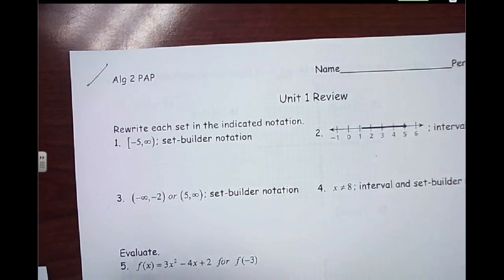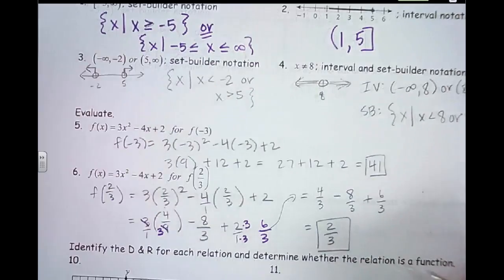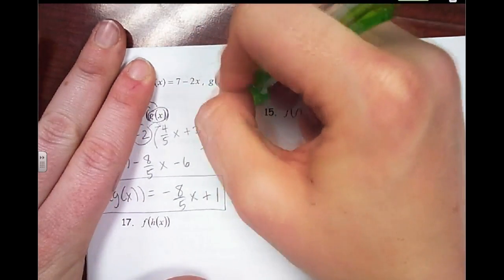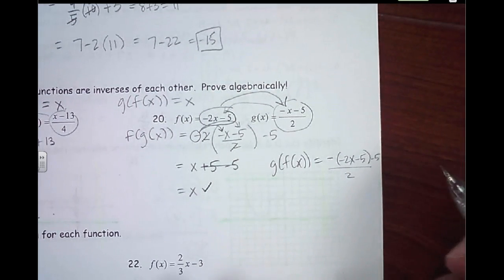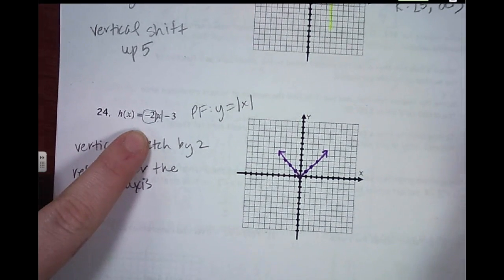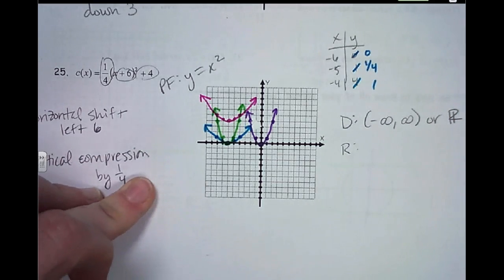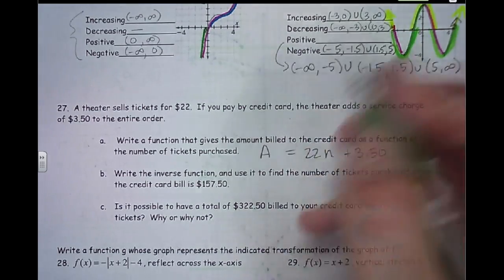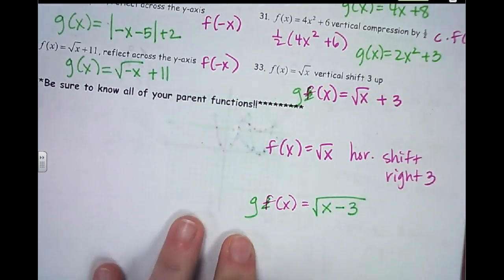Alg2 PAP Review Unit 1